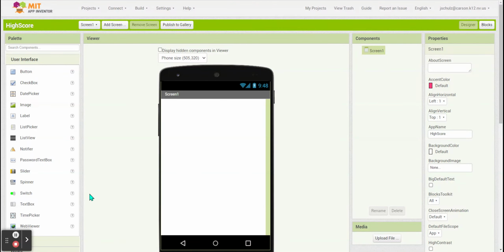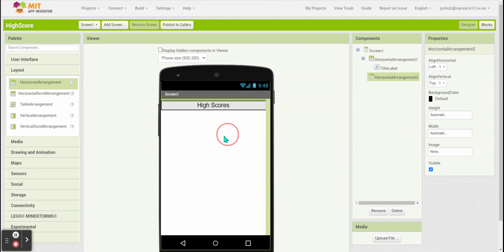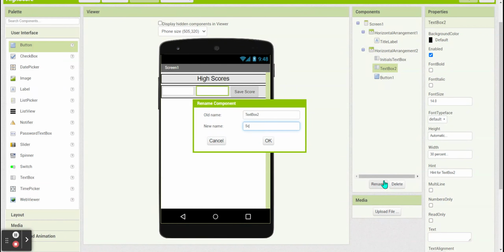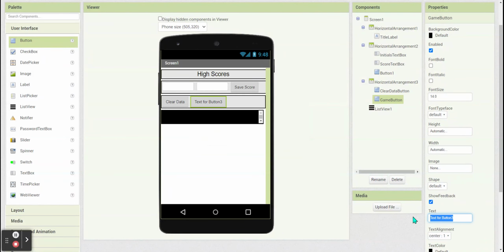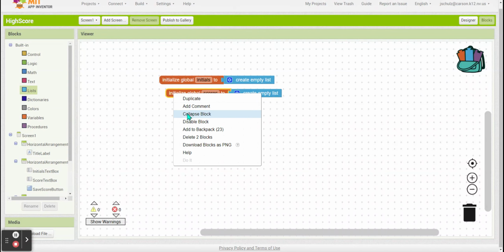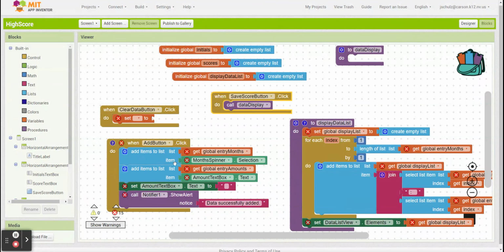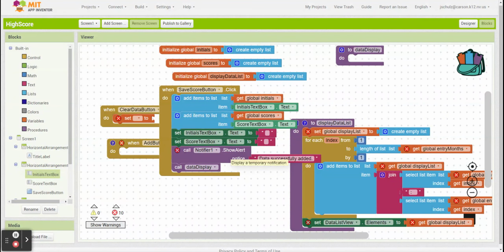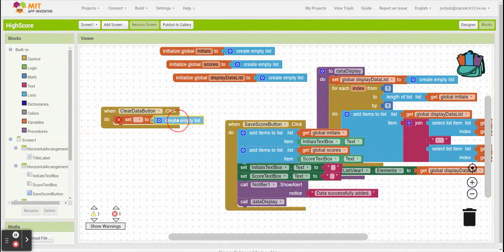How to create High Score Screen